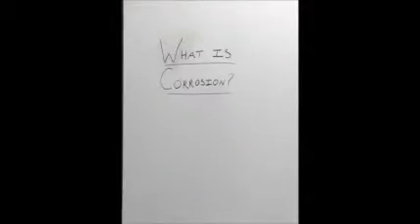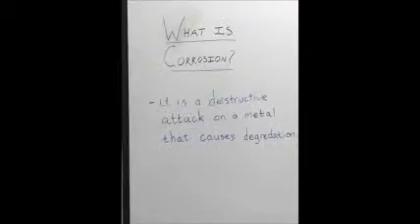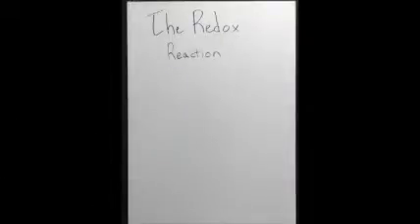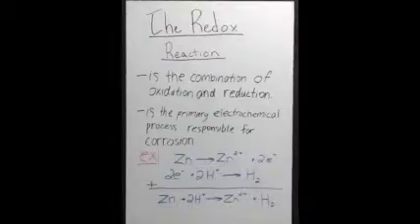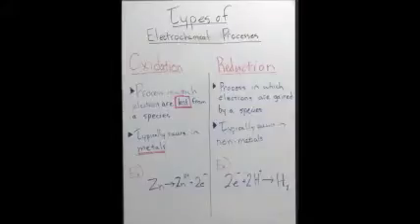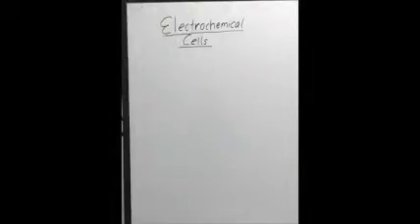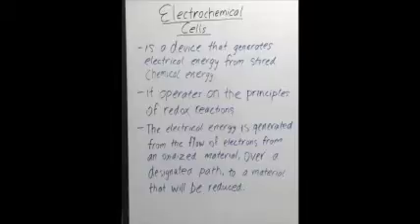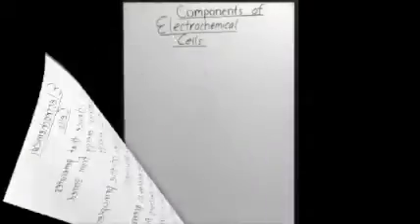Corrosion video project Small 1 1